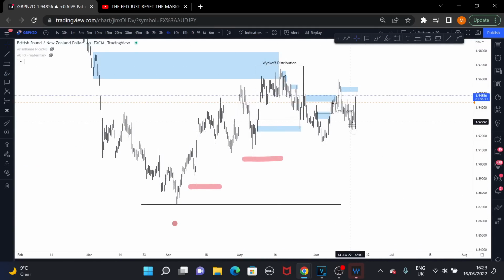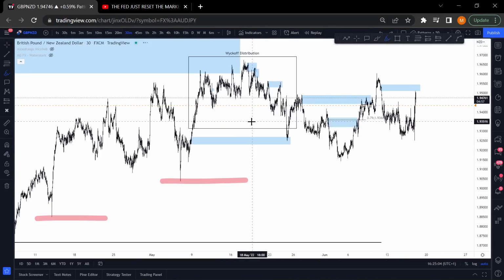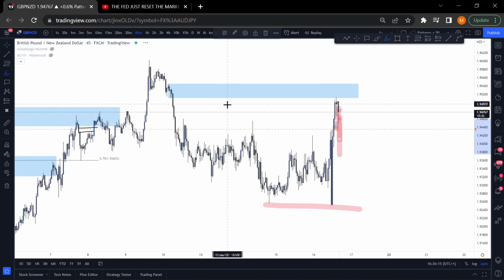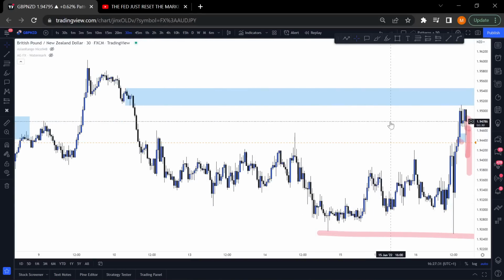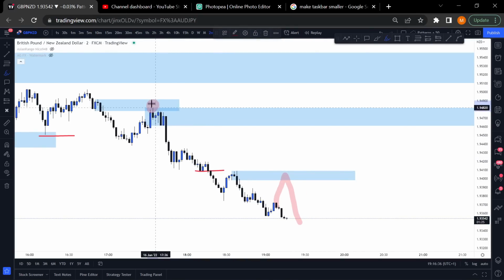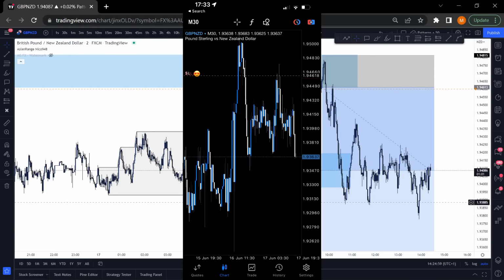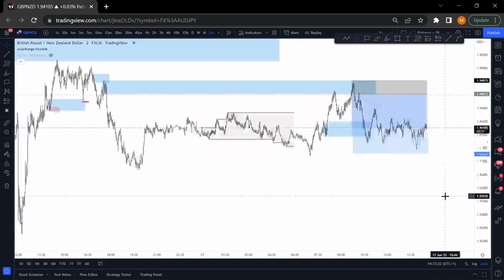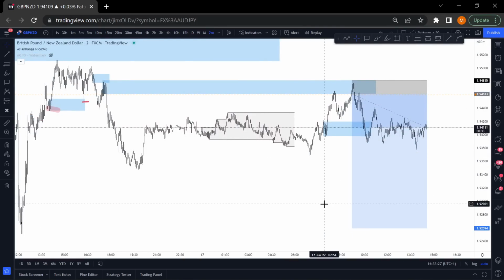is SMC a SCAM??? { SMART MONEY CONCEPTS } - LIVE TRADING - exposed????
JOIN THE MAHADFX MENTORSHIP - LARGEST SMC COMMUNITY